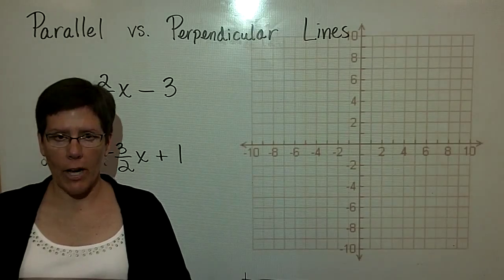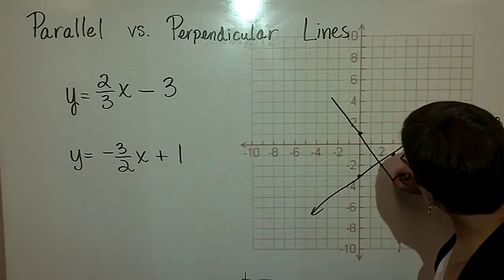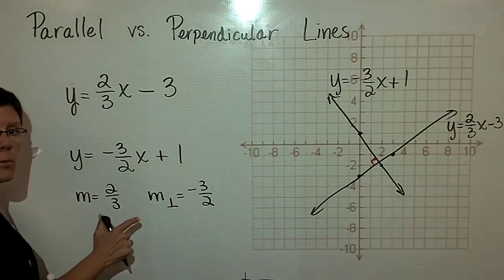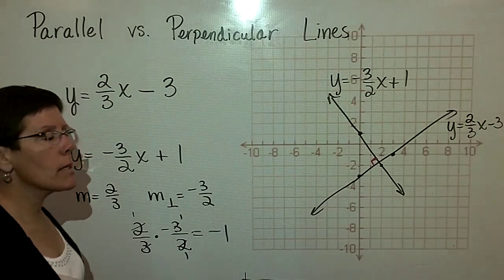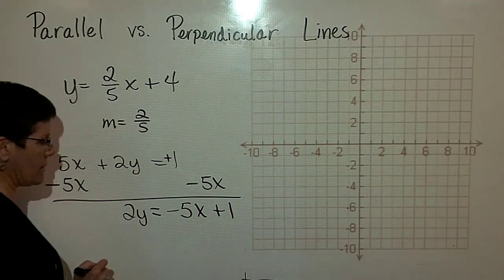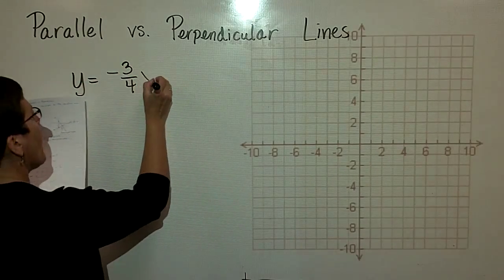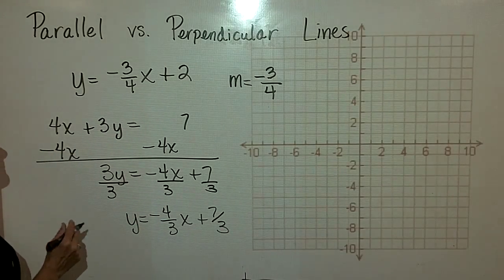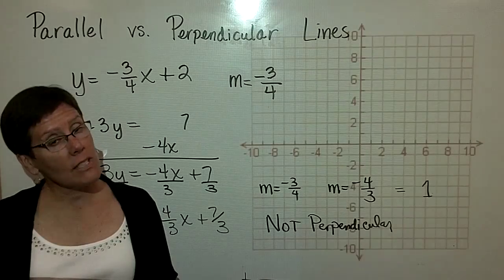36 - Introductory Algebra - Linear Equations Perpendicular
Lecture on linear equations that are perpendicular